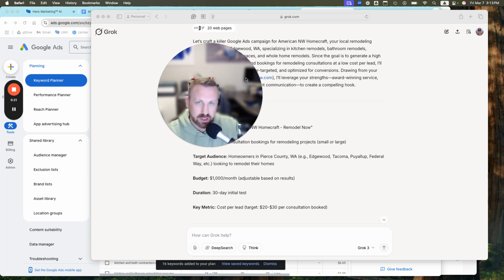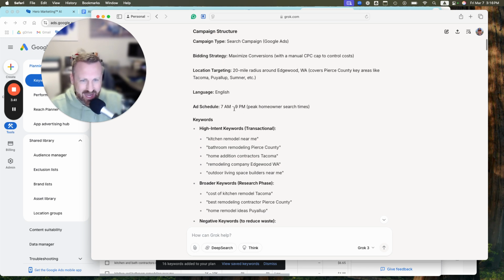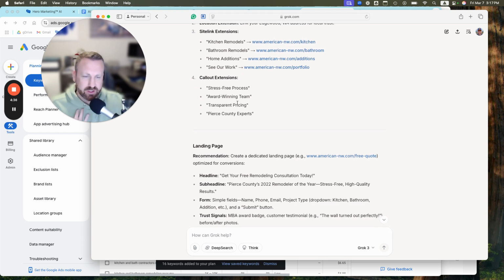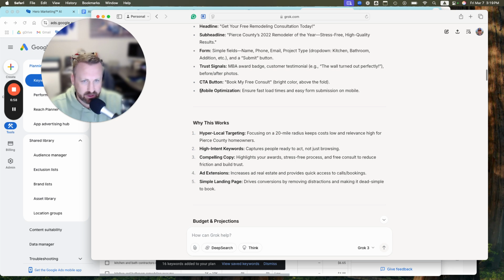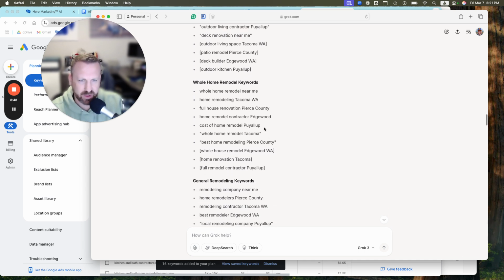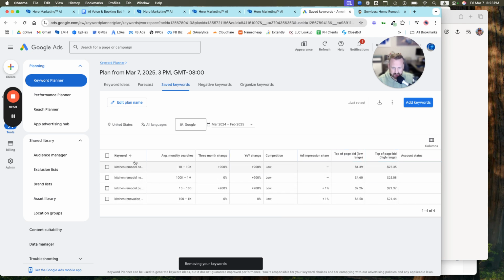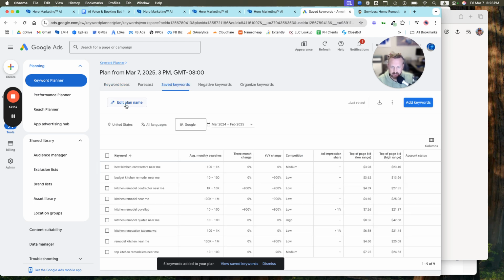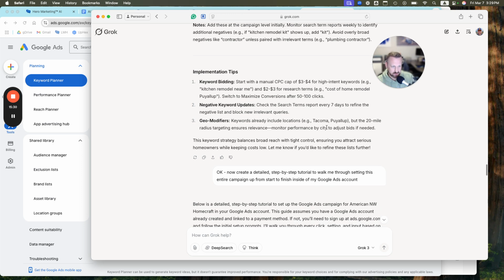Building Profitable Google Ads With AI (Grok) Made EASY - Part 1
In this video I walk through part 1 of creating a Google Ads Campaign for a local remodeling contractor using Grok to do all of the research, along with giving me step by step instructions to launch this on my own.
In this video I cover Part 1 of the process - conducting keyword research and negative keyword research in Grok, along with the Keyword Planner inside my Google Ads account.
I will link to Part 2 and subsequent videos in this series as I publish them - of course, you'll want to like and subscribe to the channel to get notified with Part 2 goes live!